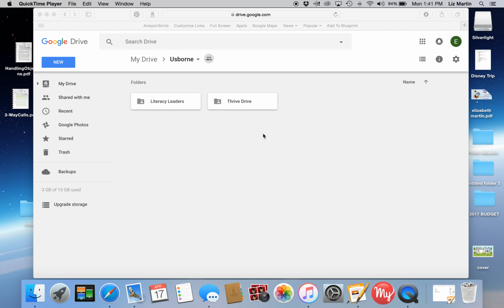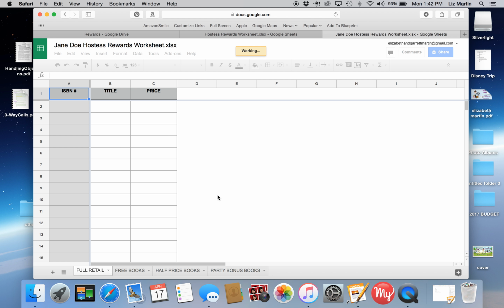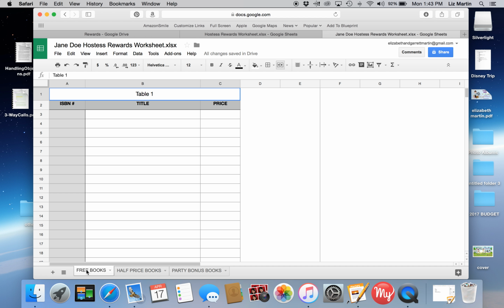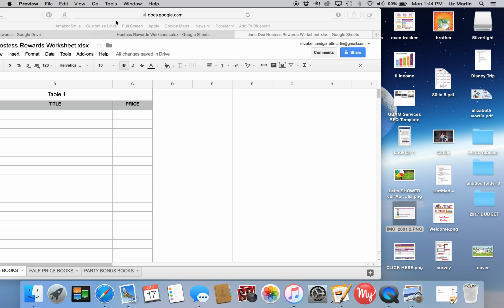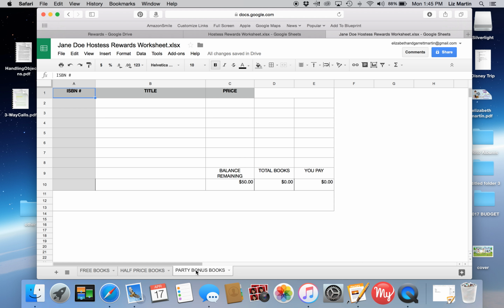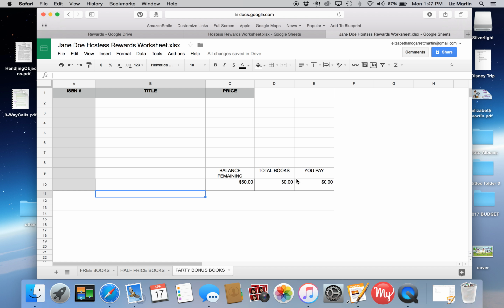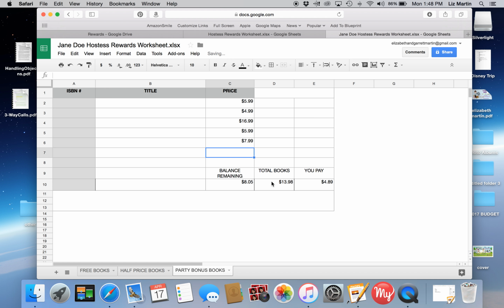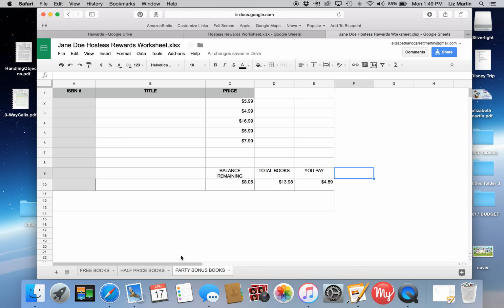rewards spreadsheet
How to prepare the host spreadsheet to send to your hosts